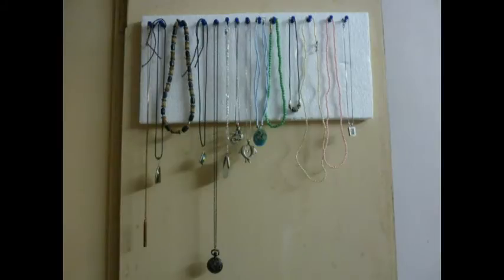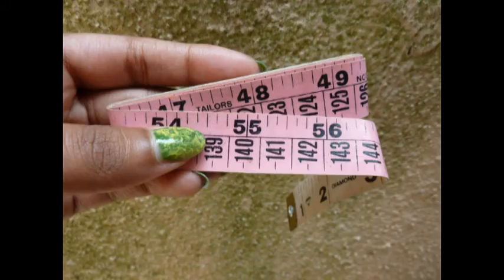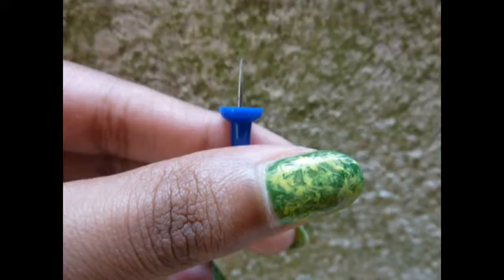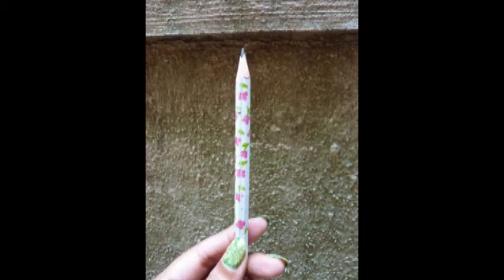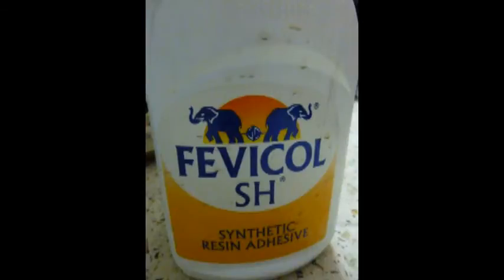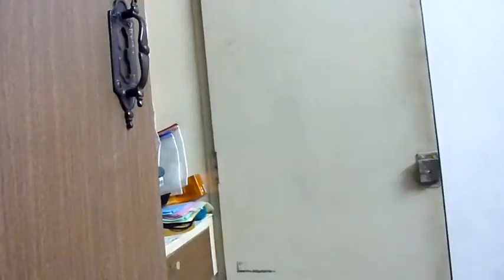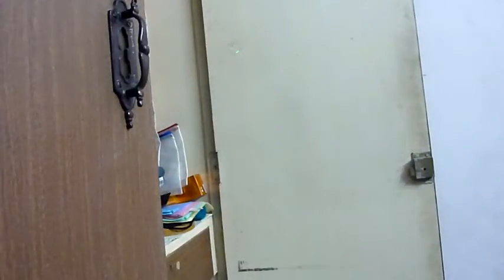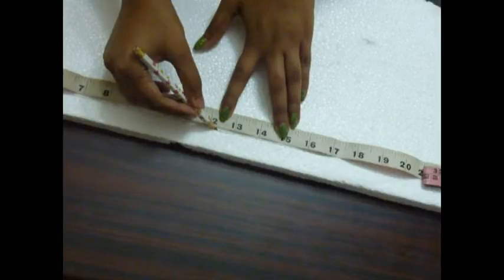DIY : Necklace hanger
Hi Guys,
   Just thought of doing something useful with the thermocol lying around at my place.. It's already been a while and I'm not facing any kind of problem with this setup.. Since this is my first attempt on this project I have kept the look very simple..

Have you done something similar?...Do share your views with me..

like the nail polish seen in this video, check out the review